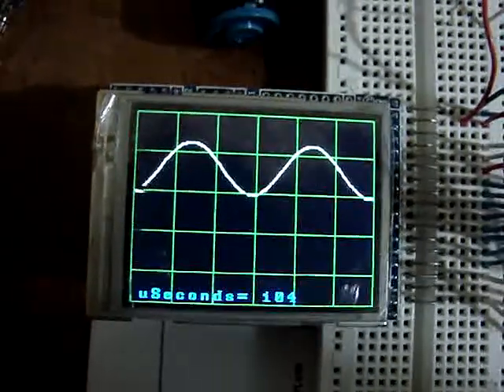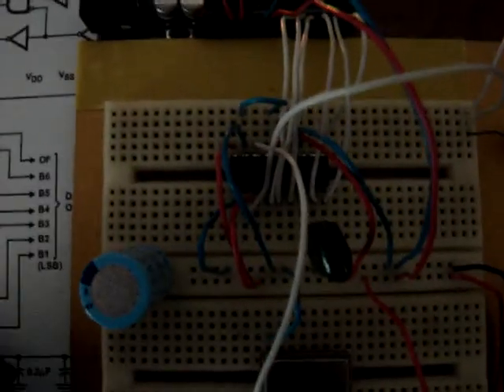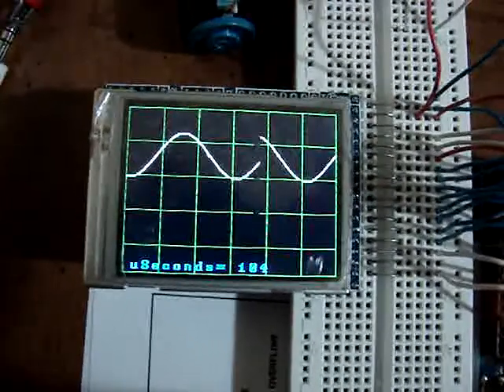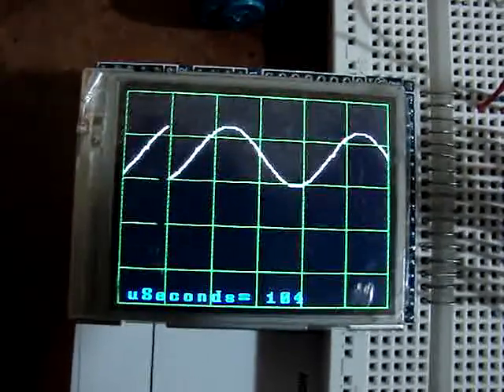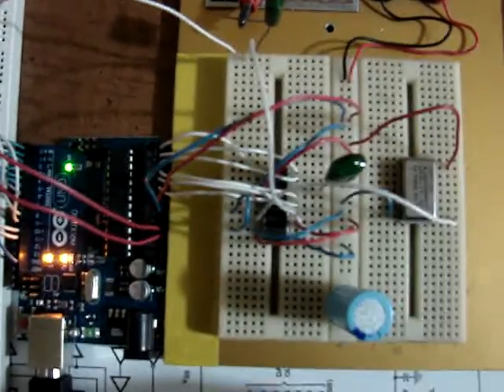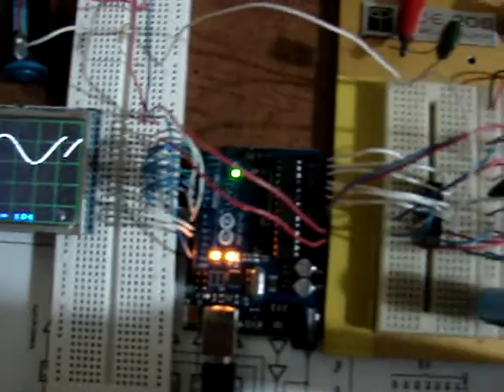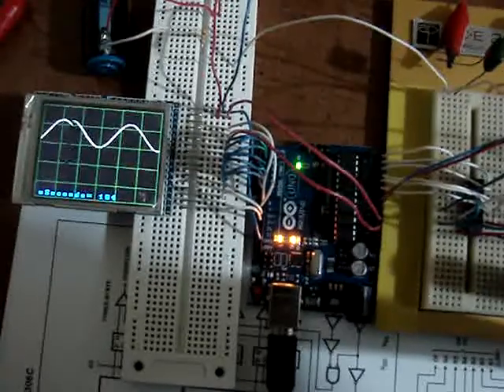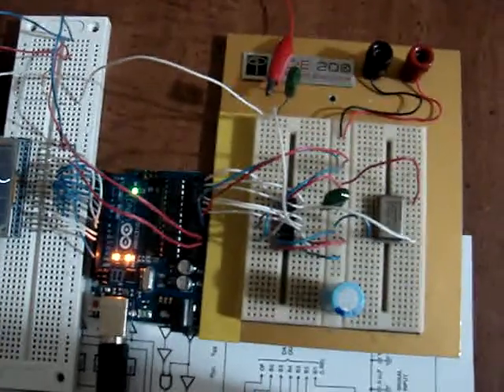Arduino 3 Million samples per Second with CA3306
Arduino 3 Million samples per Second with CA3306 Oscilloscope.  Less glitches than with the AD775 from the Arduino clock not being synchronized.  Anyone know how to sync the Arduino Clock or use the Arduino 16MC to drive the A to D converter??